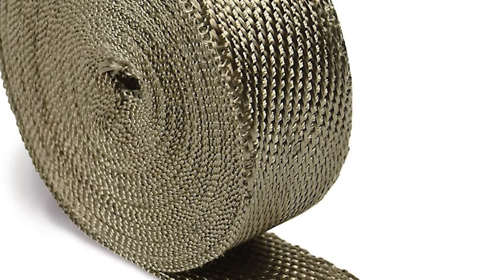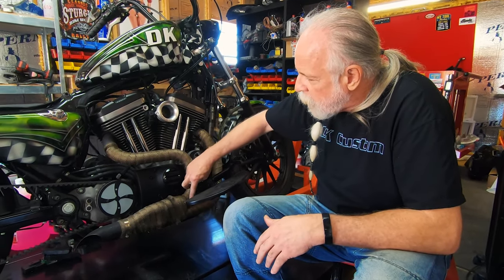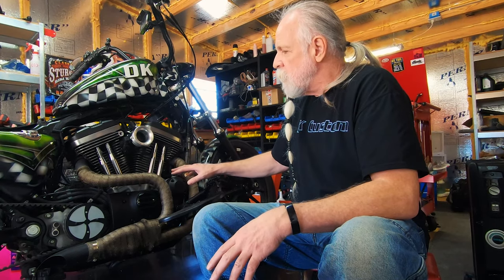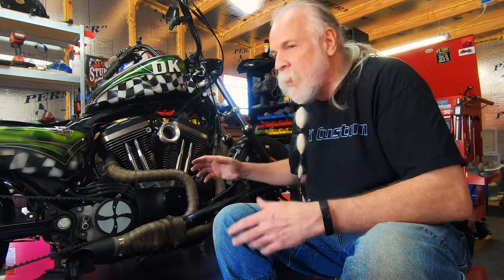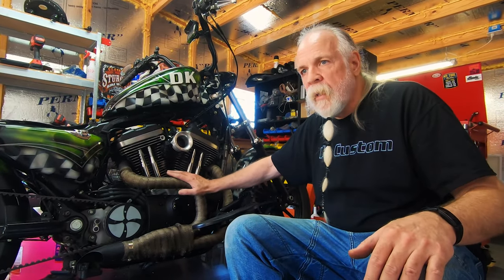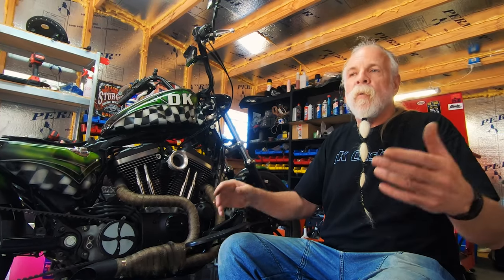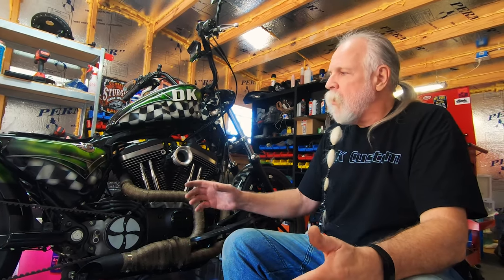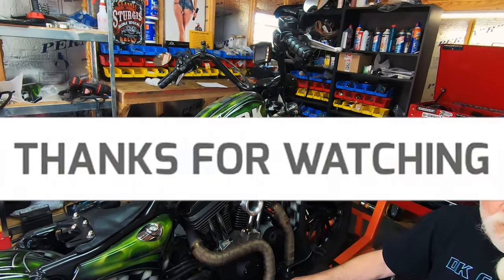Myth Busted - The Real Truth About Header Wraps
A 9.5 year Real World Test of Exhaust Wrap.  Is it any good?  Does it work?  Is it Bad for my Exhaust?  Why Some Bikes Should NEVER Have it Installed.  Are There Any Real Benefits?
⬇️⬇️⬇️⬇️⬇️ Click Show More Below ⬇️⬇️⬇️⬇️⬇️

💥 Link to Titanium Exhaust Wrap that is only good for Some Bikes